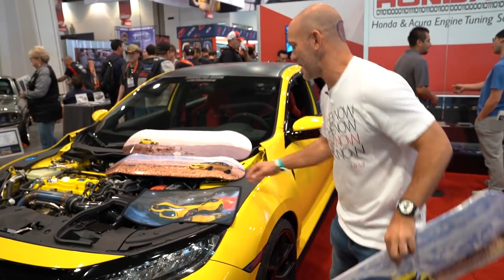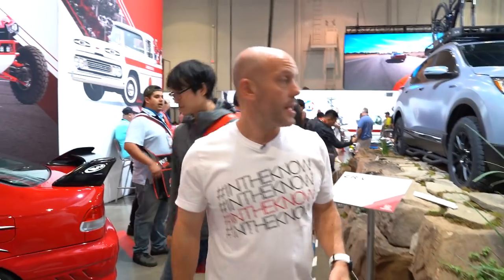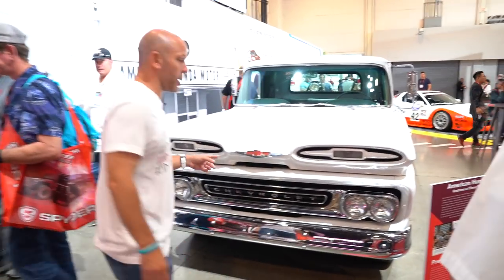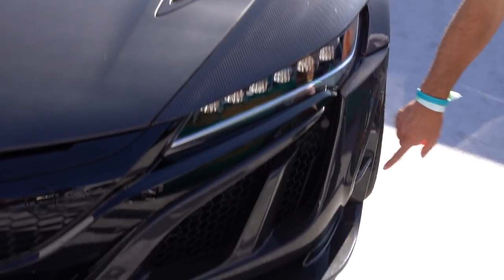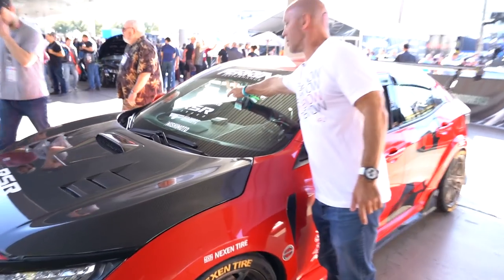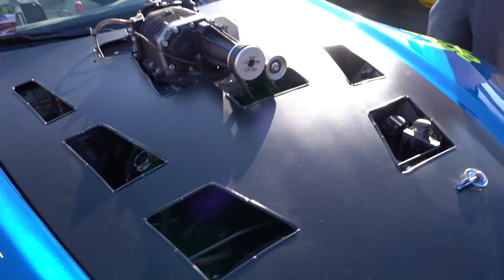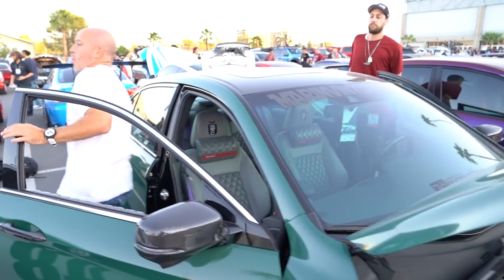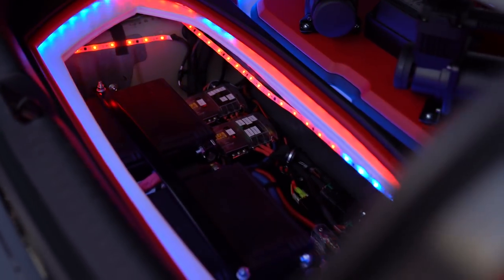Every Modified Honda at the SEMA Show 2019 in Las Vegas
Here is the most extensive Honda video I have ever done! It covers every Honda at the SEMA Show 2019 in Las Vegas with interviews with the builders like Daniel Wu, Ryan Rywire, Michael Small, Spoon Sports Daisuke Jomoto from Japan and many more. Honda include every build from 3rd Gen Civics, Egs, Eks S2000, 2020 Honda CRV's, Fully custom S800, Civic Si 900 plus HP Drift RWD Honda, Lots of Civic Type R's Plus a Honda Accord that will blow you away.PLUS 3 limited skate board deck give aways WITH 5 copies of MaxBoost new full comic book. Just tell me what your favorite Honda is from this SEMA 2019 video is.BONUS there are no new 2019 or 2020 Toyota Supras in this video from SEMA